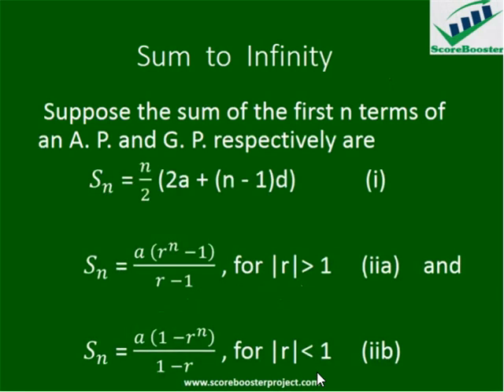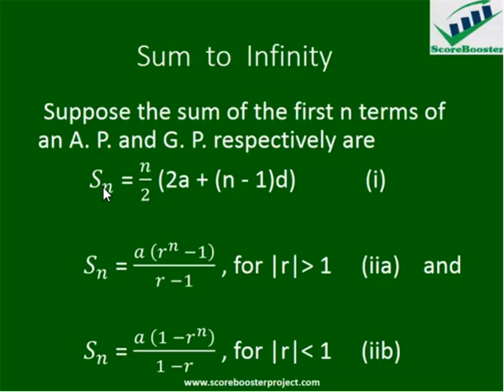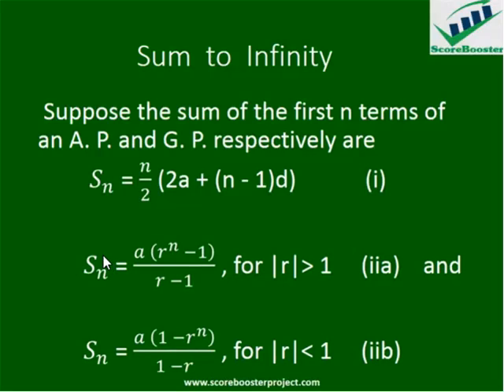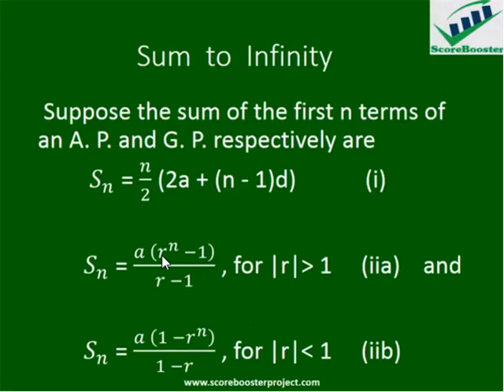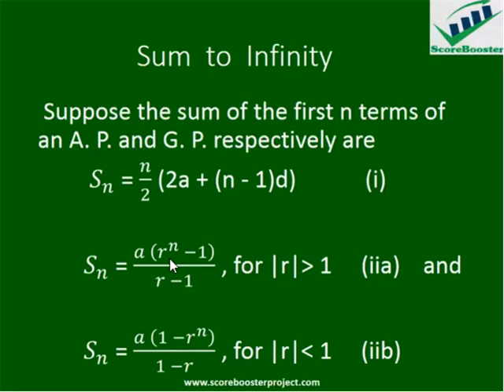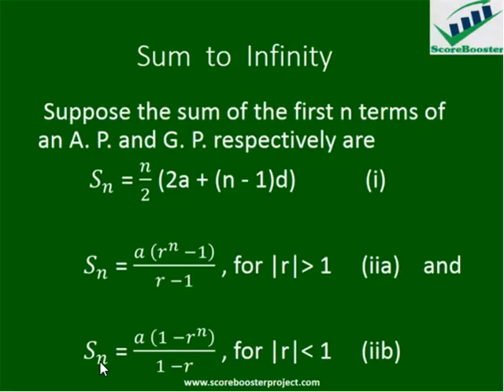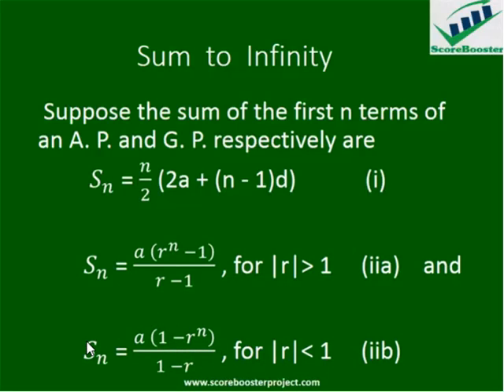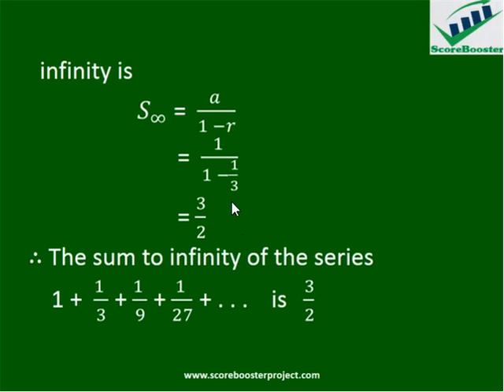Students ScoreBooster in Mathematics-Sum to Infinity